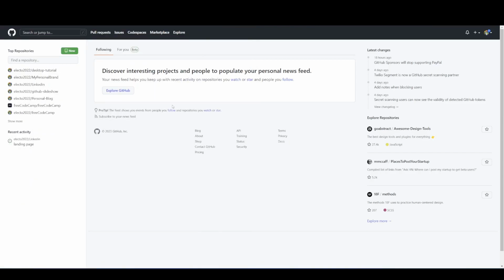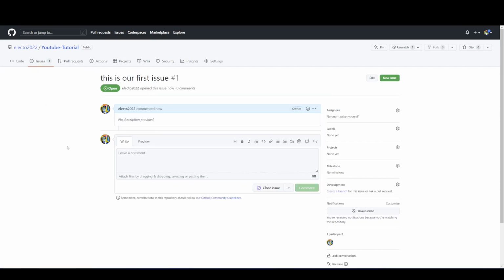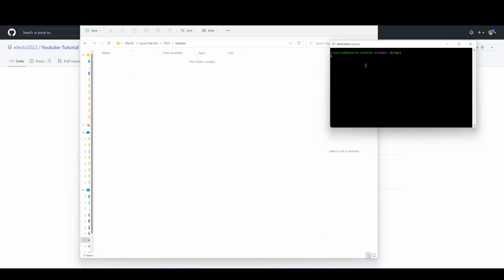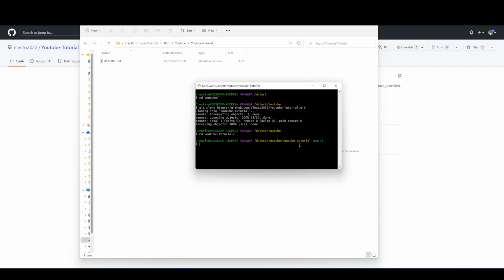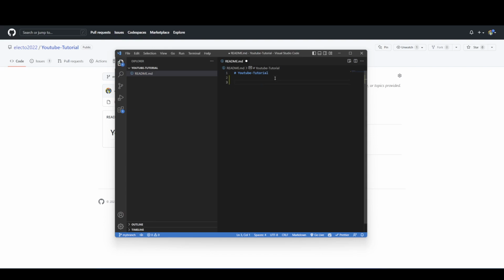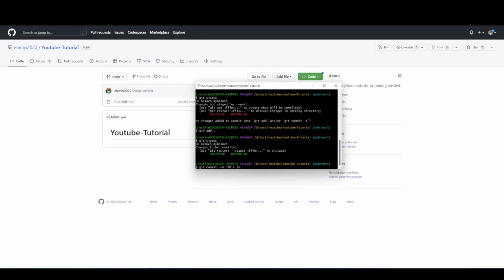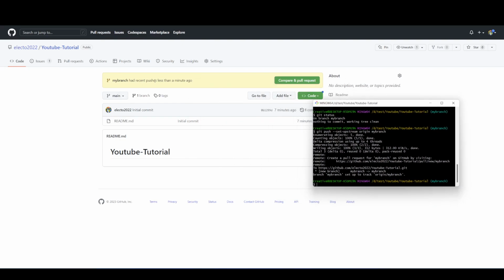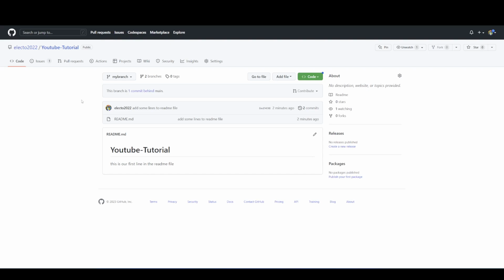A Step-by-Step Guide to Creating and Managing Repositories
In this video, I'll walk you through the process of creating a GitHub repository and working on it locally on your machine. I'll cover the steps to set up Git on your computer, clone the repository to your local machine, make changes and commit them, and then push those changes back to the GitHub repository. I will also show you how to merge branches on GitHub. By the end of this tutorial, you'll have a solid understanding of how to use GitHub to collaborate on projects with others. So, whether you're new to Git or just need a refresher, this video is for you.